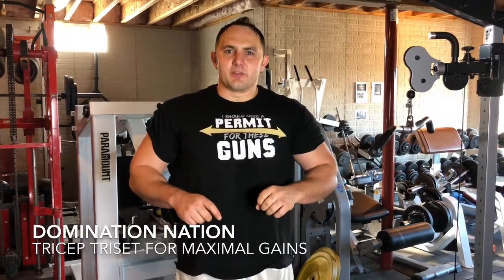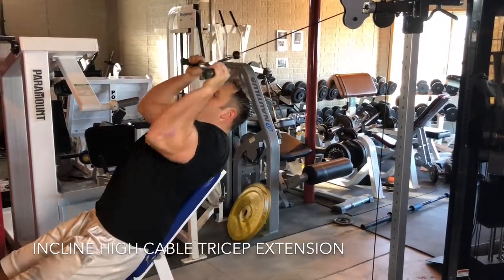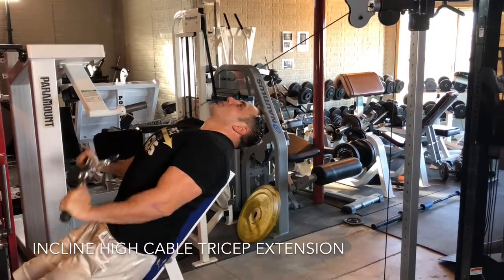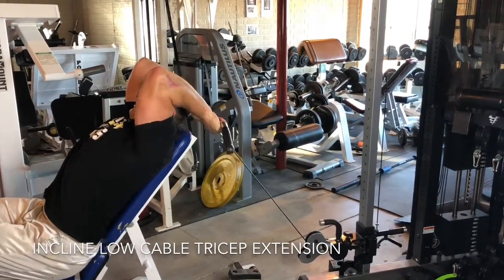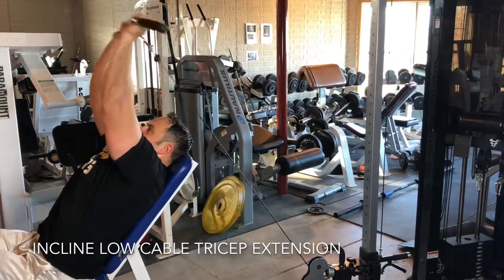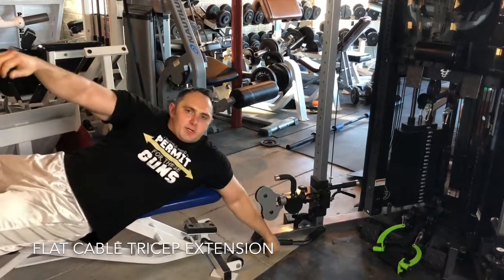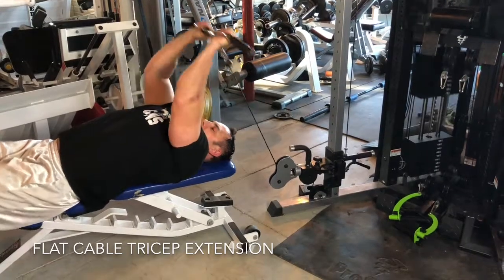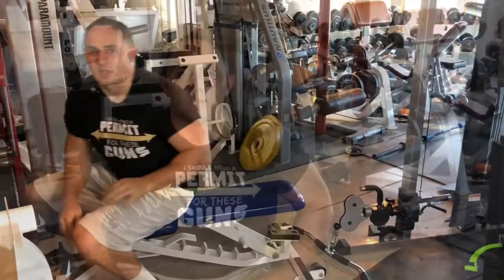Add Inches to Your Arms with this Tricep Triset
Achieve maximal tricep pump and stimulate every muscle fiber with this giant set of three tricep exercises.  Execute these with strict form and you will notice immediate changes in the appearance of your arms.  Supersets, dropsets, giant sets are phenomenal ways to build your arms.  Try this out and you won't be disappointed.